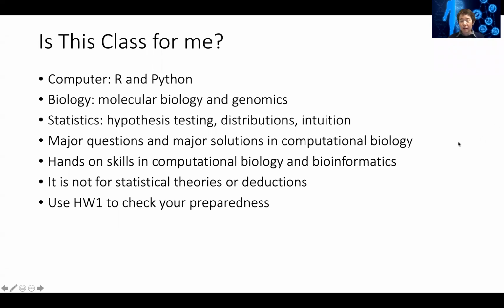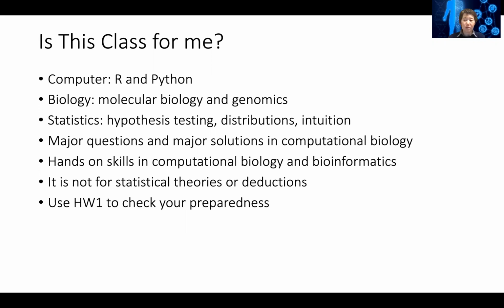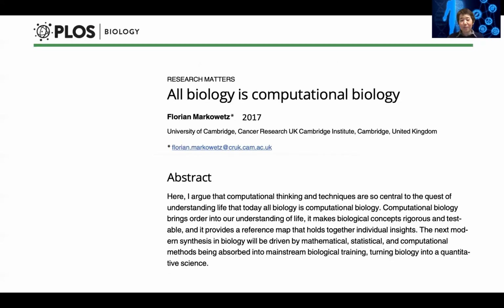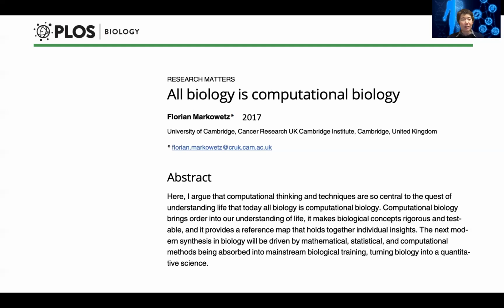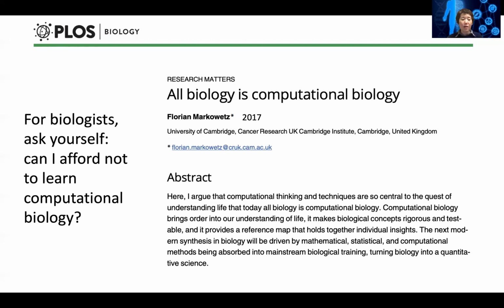STAT115 Chapter 2.6 Is Class Right For Me